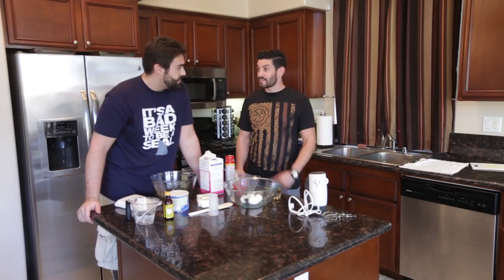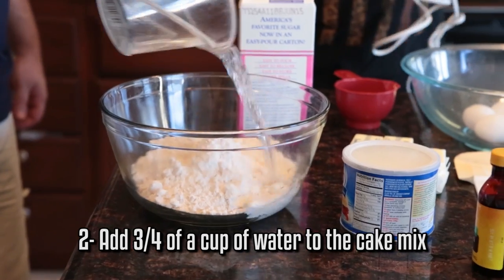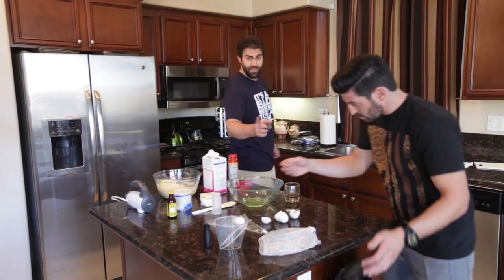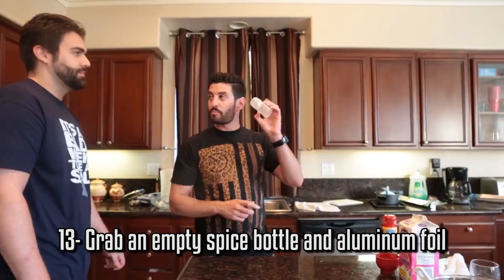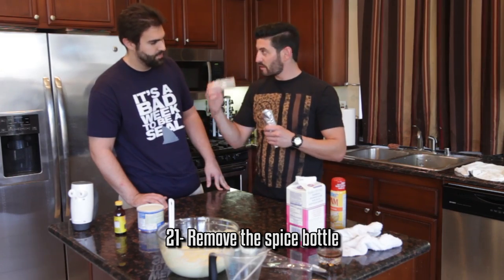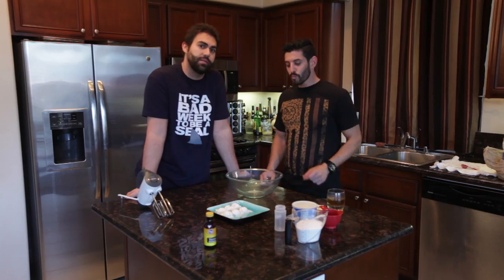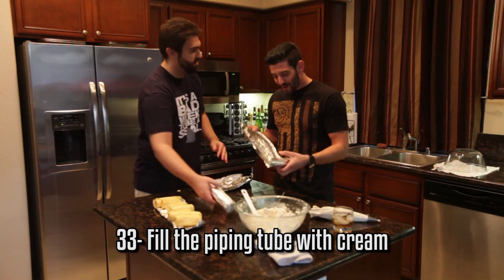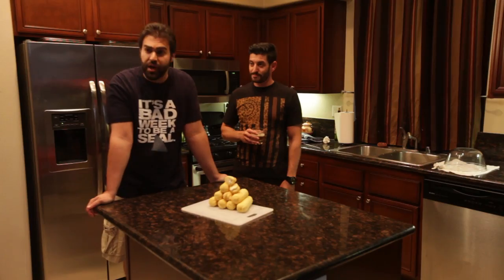How to bake Homemade Twinkies - Handle It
Mook and Prince Atari teaching you how to make your own Twinkies. Get with this American classic.

Tools & Ingredients:

2 mixing bowls
Aluminum Foil
Baking tray
Whisk or hand blender
Large Ziploc bag or piping bag
1 long wooden skewer
Cooking spray
1/4 cup of flour
1 and 1/2 cups of sugar
1 package of yellow cake mix
1 and 1/2 cups of shortening
1 and 1/2 cups of unsalted butter
2 teaspoons of vanilla
1 cup of cold milk
3/4 cup of water
4 egg whites
1 empty spice shaker

Instructions:

1- Add the cake mix to a mixing bowl
2- Add 3/4 of a cup of water to the cake mix
3- Mix thoroughly
4- Separate four yolks and keep only the egg whites
5- Use the blender to mix the eggs until the peaks are stiff
6- Pre-heat the oven to 325F
7- Mix 1/3 of the egg whites into the batter
8- Combine the remaining egg whites to the batter
9- To fold you must first scoop underneath
10- Fold the batter over
11- Turn the bowl to complete the process
12- Repeat this process until the batter and egg whites become one consistent color
13- Grab an empty spice bottle and aluminum foil
14- Fold the aluminum foil in half
15- Place the empty spice bottle at one end of the aluminum foil
16- Fold the aluminum foil over the bottom of the spice bottle
17- Crease the end of the aluminum foil
18- Roll the two together
19- At the 1/4 mark fold the bottom in
20- Push the bottom down to create a flat surface
21- Remove the spice bottle
22- Grease the inside of the twinkie cases
23- Fill a piping bag with the batter you created earlier
24- Take the cake batter and fill the twinkie case 3/4 to the top
25- Place the twinkies in the oven for 30 minutes
26- Add 1 and 1/2 cups of sugar to a large mixing bowl
27- Add 1 and 1/2 cups of softened unsalted butter
28- Add 1 and 1/2 cups of lard
29- Mix all the ingredients together
30- Add 1 cup of milk
31- Add 2 teaspoons of vanilla
32- Remove the twinkies from the oven and let them cool to room temperature
33- Fill the piping tube with cream
34- Use the dull end of a skewer to poke two or three holes in each twinkie
35- Place the piping bag in the hole and fill it with cream... PAUSE